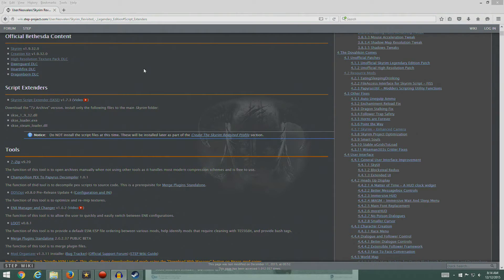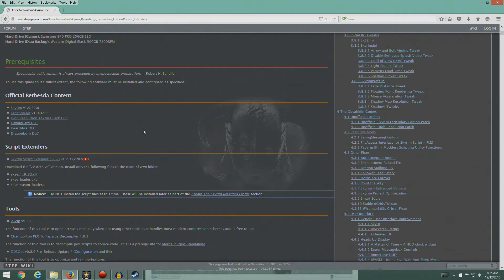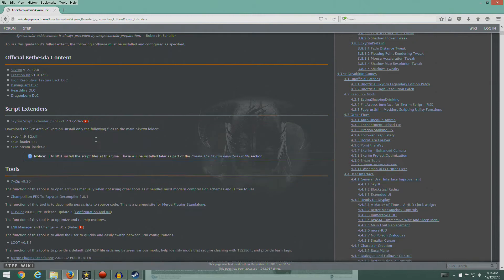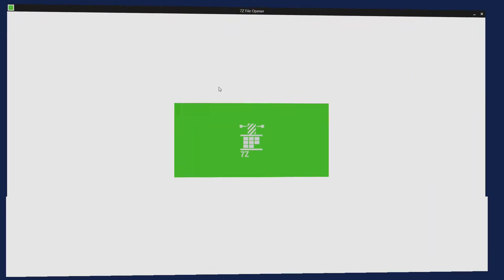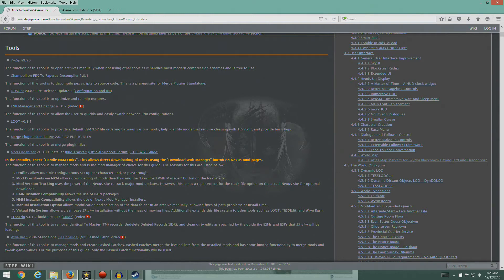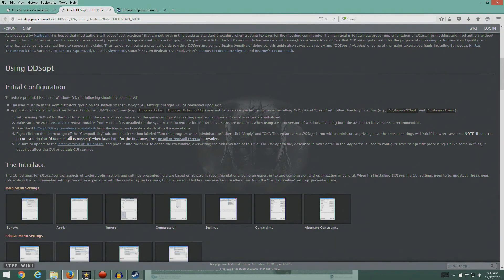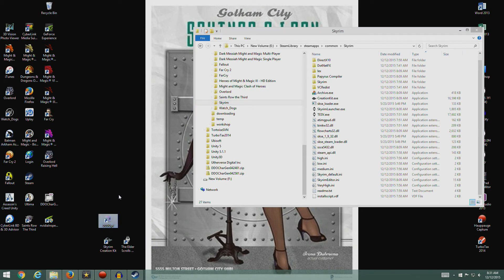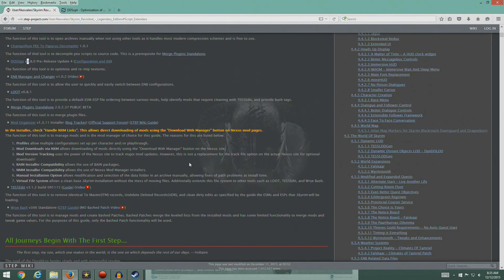Elder Scrolls Skyrim - Modding (Skyrim Revisited: Legendary Edition): Episode 2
Installing the script extender and the first part of some of the required tools.

IMPORTANT: If you find you need the d3dx9_43.dll file when installing DDSOpt, please see note below!!

Covering sections:
2.2 Script Extenders
2.3 Tools (Partial)

Video Describing SKSE (what it is, and how to install it)
-NOTE: Do not follow this video's directions on installing the tool, we will do that ourselves following the SR:LE Webpage. But this is useful for explaining what SKSE is.

Instructions for the Initial configuration of the DDSOpt tool

Visual C++ Redistributable for Visual Studio 2012 Update 4 (if needed)

IMPORTANT NOTE: The download page shown in the video is wrong (Microsoft seems to have changed it to the Windows 10 installer, DON'T use that download button). The correct place to get the dll is this link.